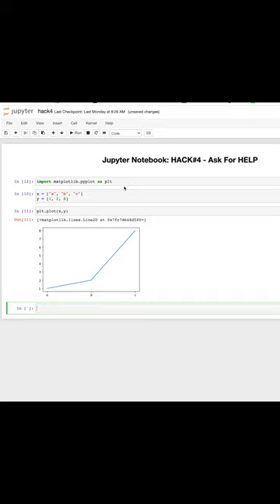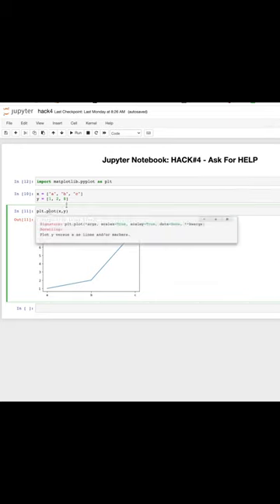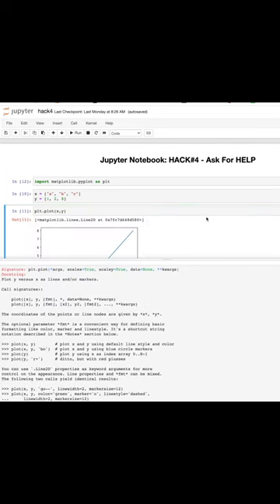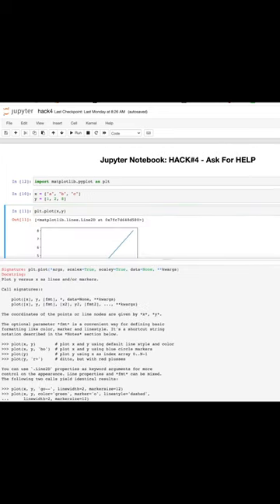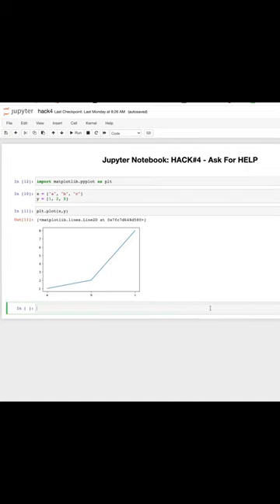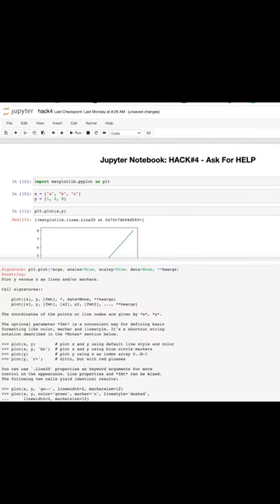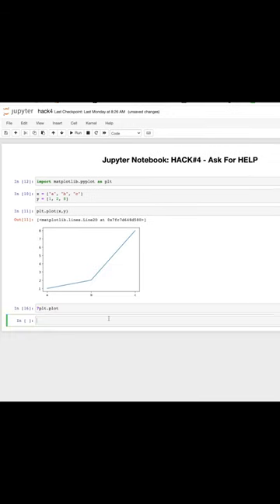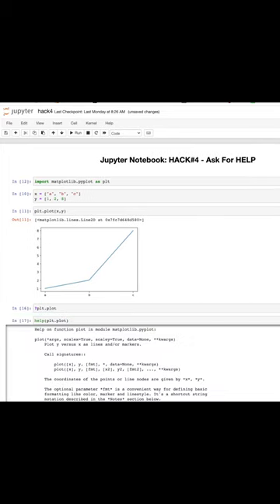How to show the documentation of command | Jupyter Notebook | Hack#4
This video will show you three ways to ask for help from the Jupyter notebook for python command